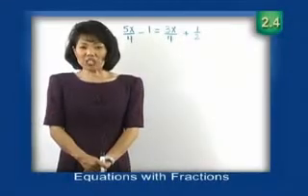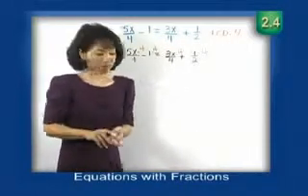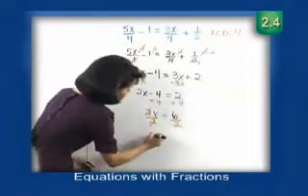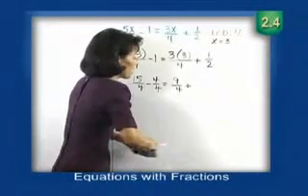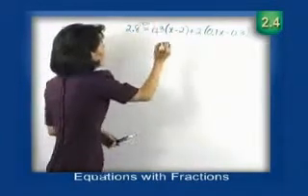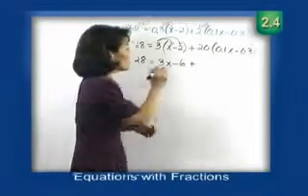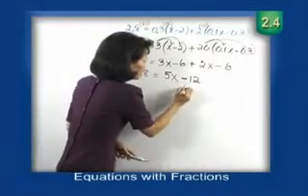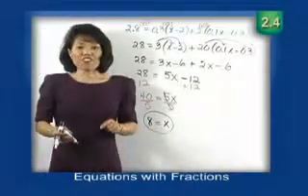2.4 -- Solving Equations with Fractions